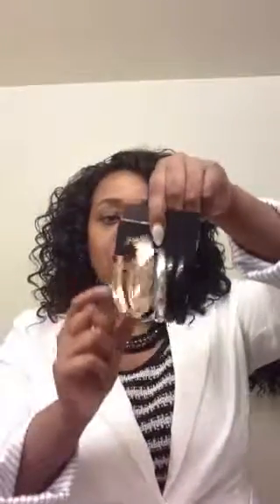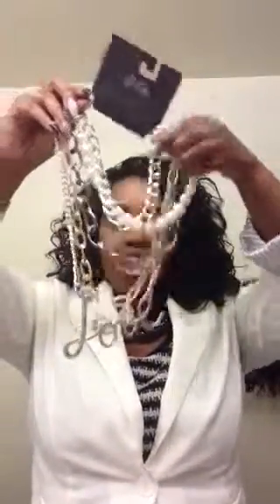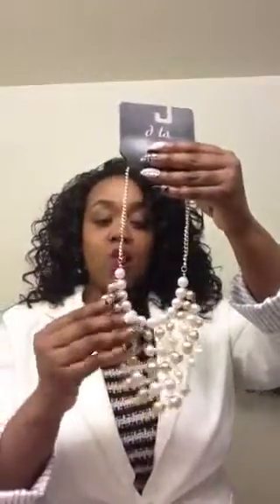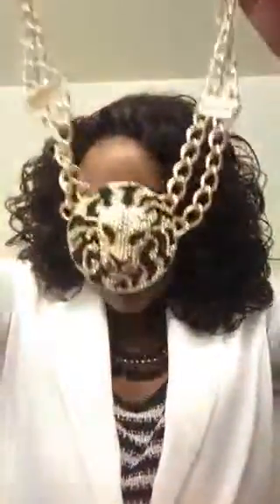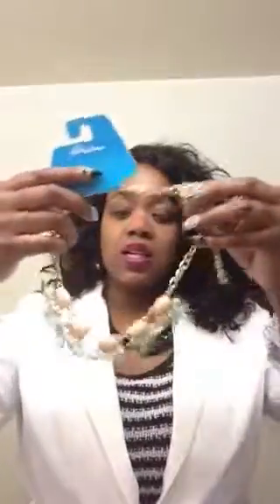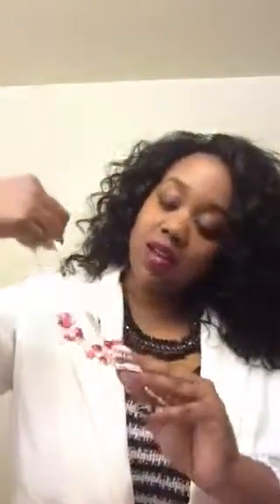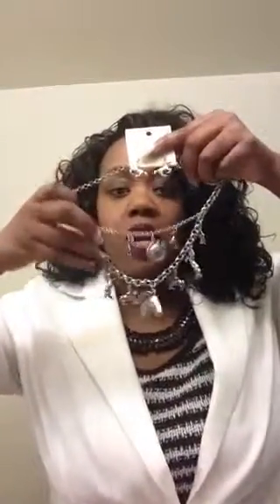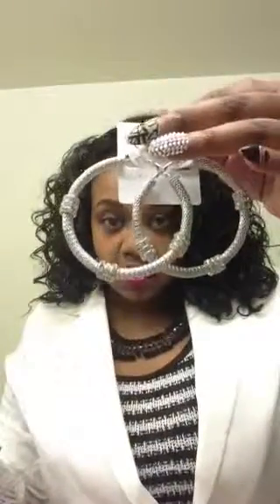Dots, rainbow, jewelry max,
Dots going out of business check them out, rainbow, amazing online store, affordable prices check them out as well